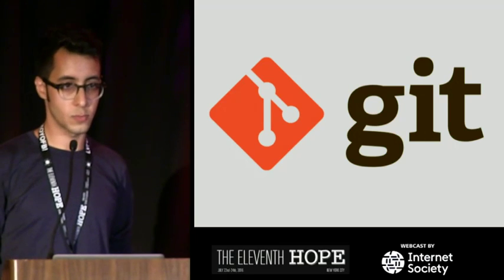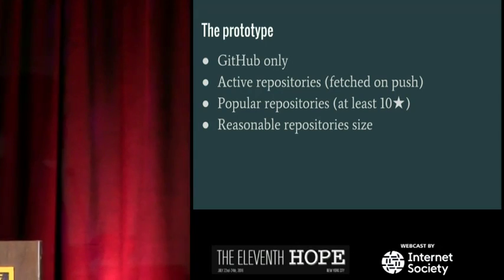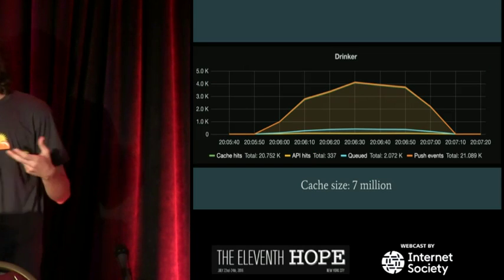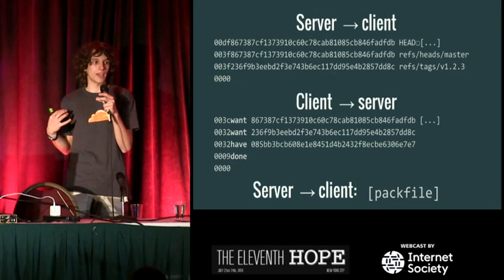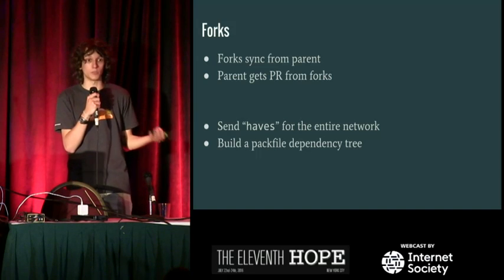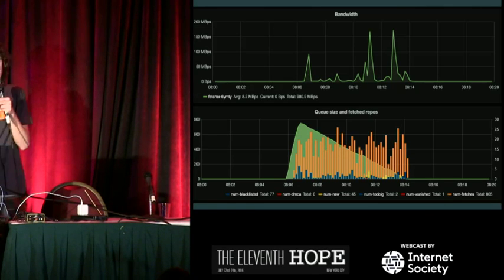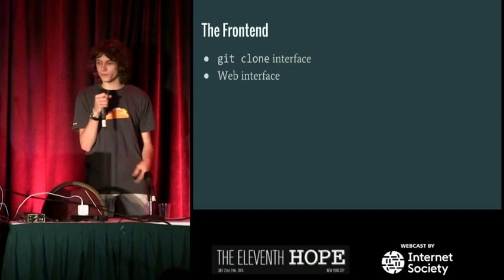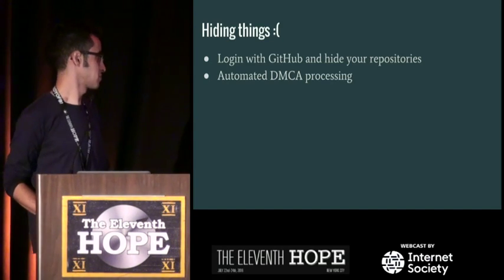The Eleventh HOPE (2016): The Code Archive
Friday, July 22, 2016: 6:00 pm (Noether): Archiving web pages is hard. Crawling, images, assets... Javascript! But archiving code is not. It comes as content-addressed objects neatly packaged in repositories and tagged with refs. It compresses well. Changes can be detected in real time with the GitHub Firehose API.
Nevertheless, we need to do it today while the host is healthy, and not wait for it to start bundling adware or slowly fade away. Otherwise, in ten years we’ll find ourselves running unreproducible binaries on Javascript emulators, or unable to build the software that could recover all our pictures because that one dependency is missing.
This is a talk about building The Code Archive, a Wayback Machine for git. Every time a repository changes on GitHub, Code Archive systems fetch it and archive all the files, commits, tags, and branches as they were at that time. Then you can clone a repository as it was at any point in time, even if the original has been rebased, has disappeared, or GitHub is down. There’s a lot of fun to be had when (ab)using the git protocol to clone and pull millions of repositories to the same database. Speakers will show what git looks like on the wire and how fetches are optimized. Also, all the Go code powering the Archive is available... on GitHub.
Filippo Valsorda, Salman Aljammaz